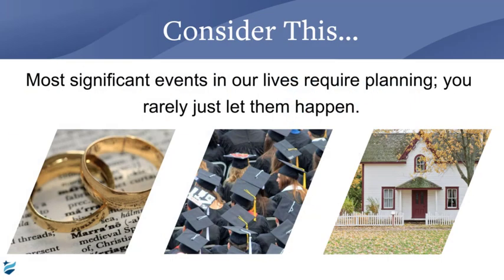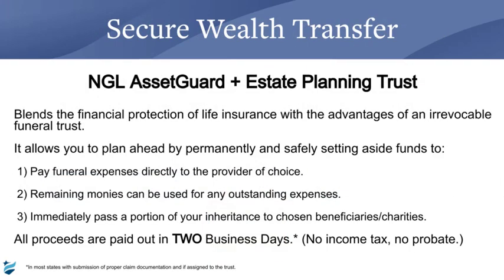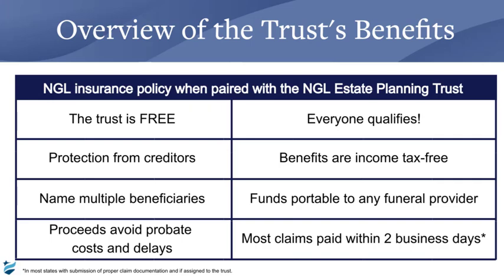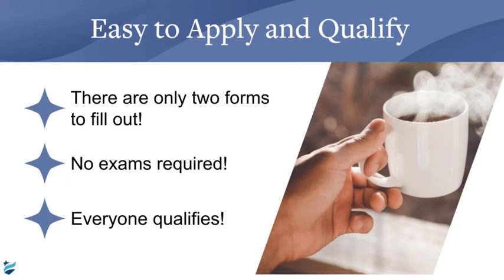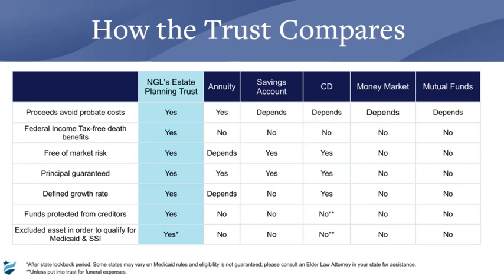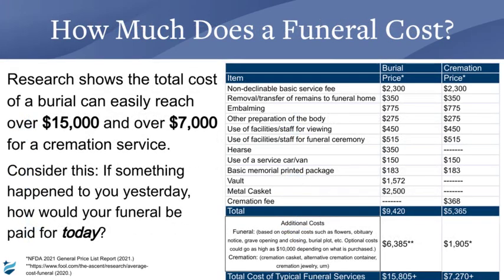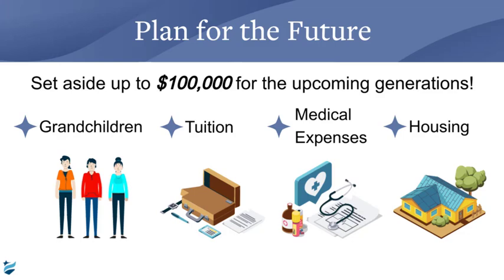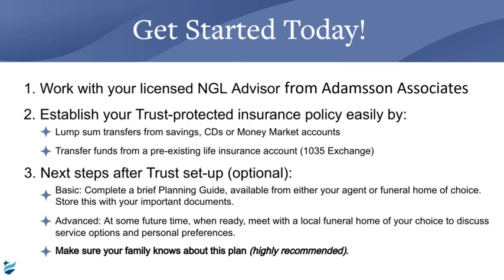How to Estate Plan with an NGL Estate Planning Trust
HowToEstatePlan with and NGL irrevocable EstatePlanning trust